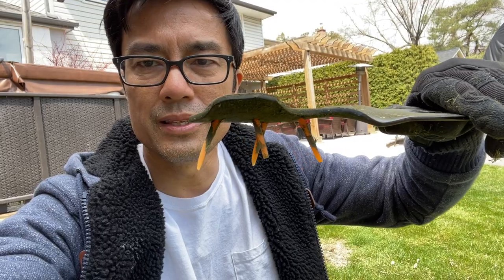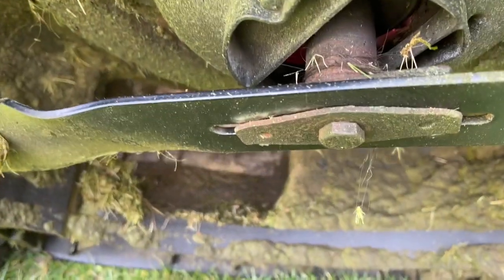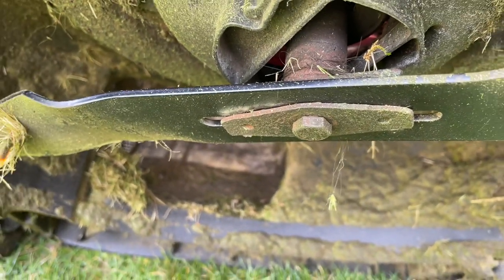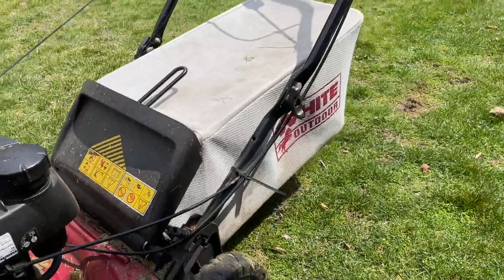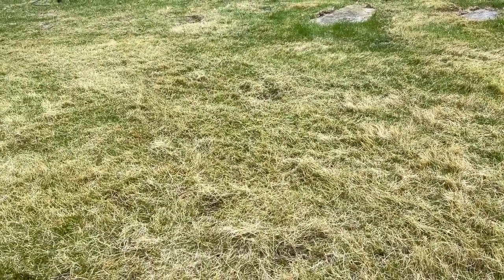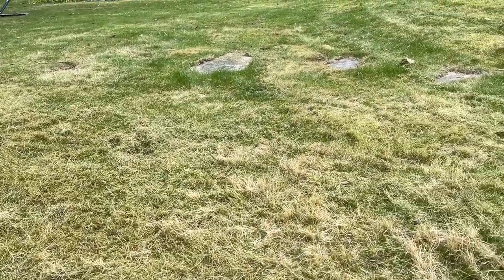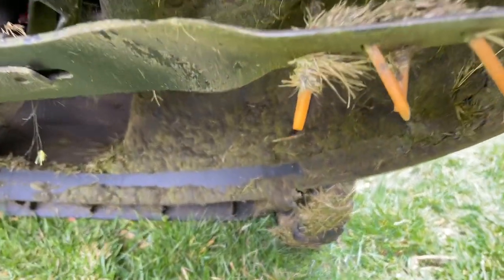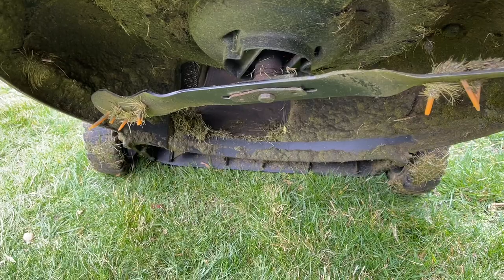Dethatcher Power Rake Lawnmower Blade Review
I am reviewing and installing the Power Rake Replacement Mower I ordered from Amazon:

This power rake 6-in-1 replacement mower blade dethatches, mulches, bags, cuts, scalps and rakes. The lines are made of tough recyclable and will not damage sprinkler heads. The deluxe blade had a universal fit that fits most 21-inch and 22-inch walk-behind lawnmowers.